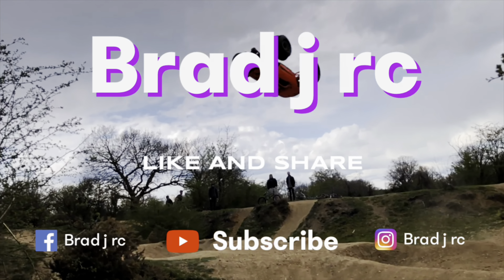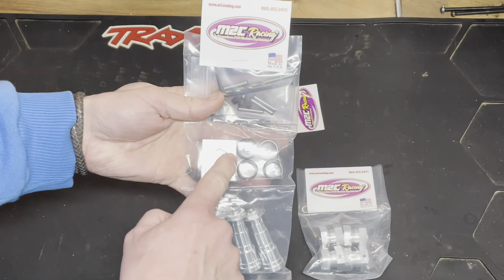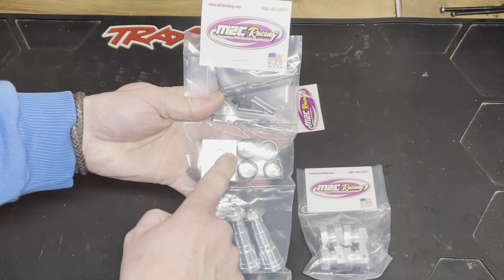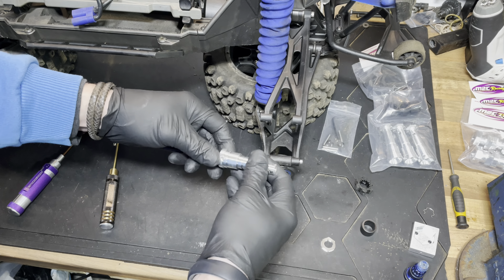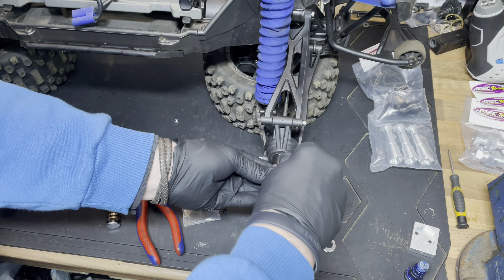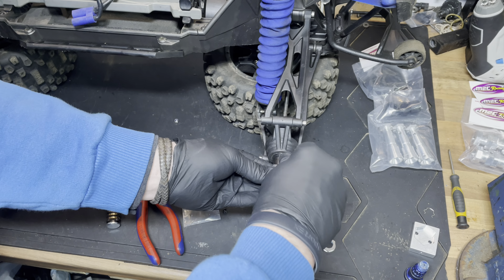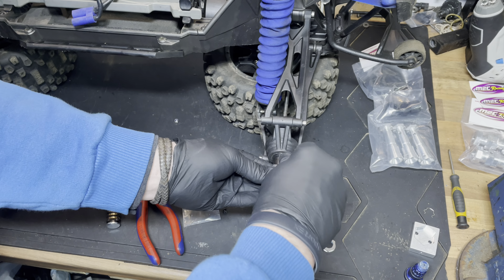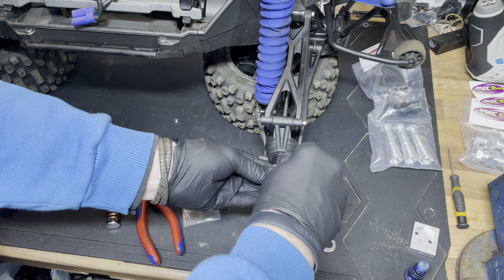Xmaxx M2c hub extender’s ( first look and installation)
M2c hubs

M2c 24mm hex adapter’s